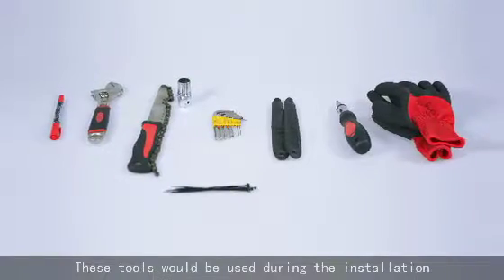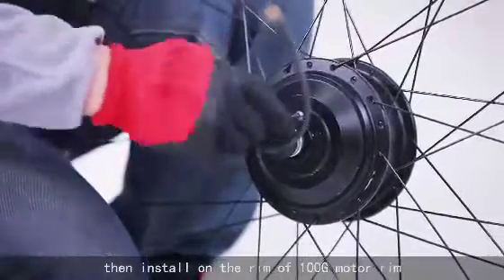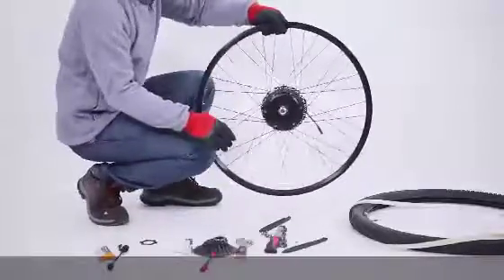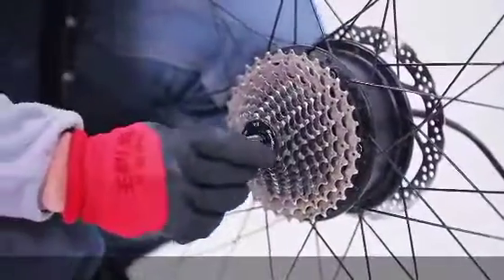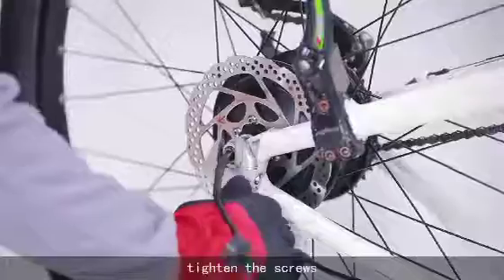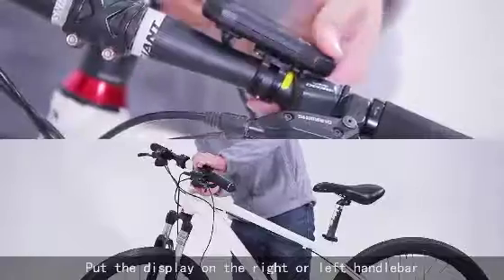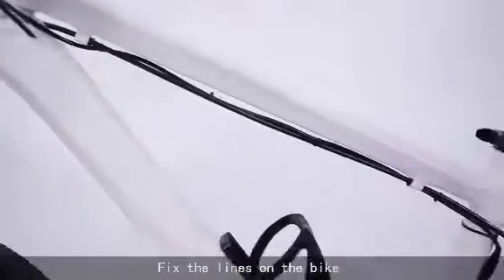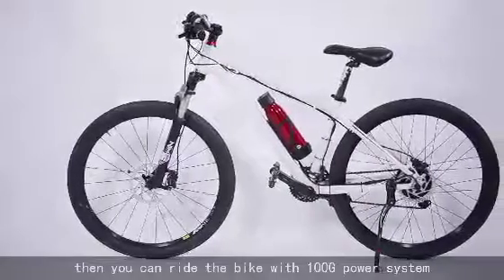100G ebike system-How to install a Bottle battery kit similar like keyde